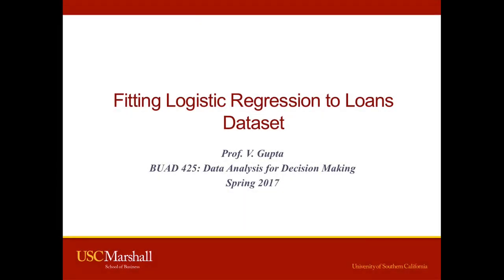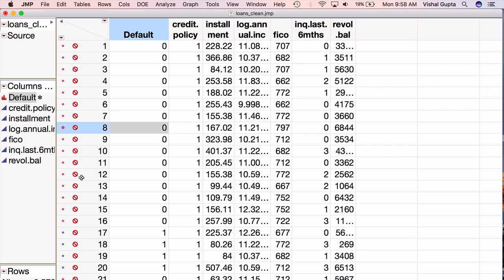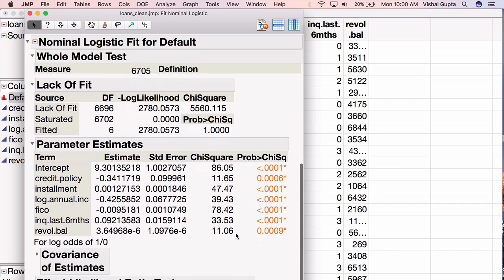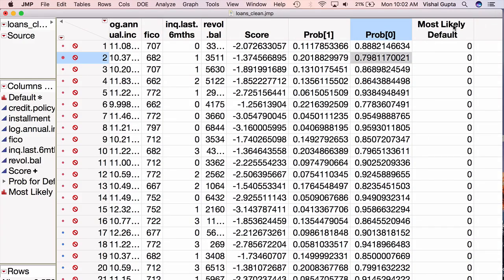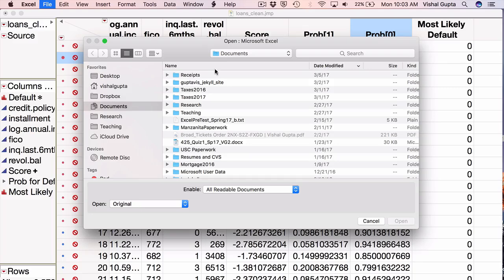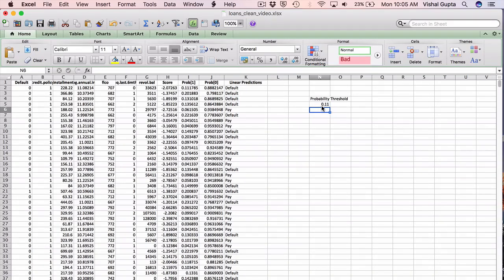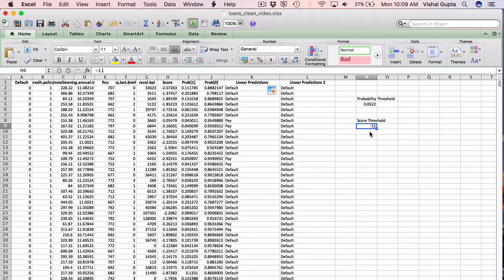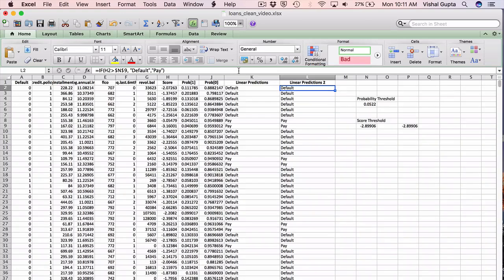BUAD425: Logistic Regression For Loans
Shows how to use JMP to fit a logistic regression to the loans dataset